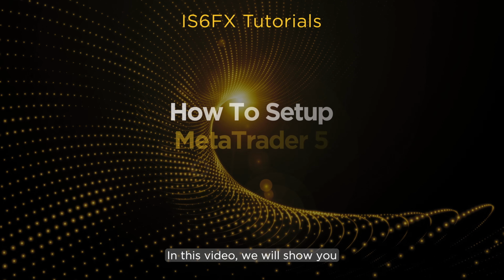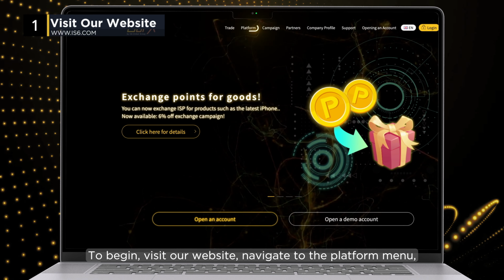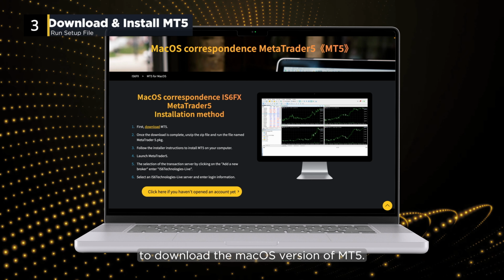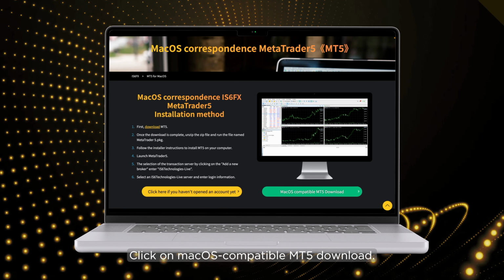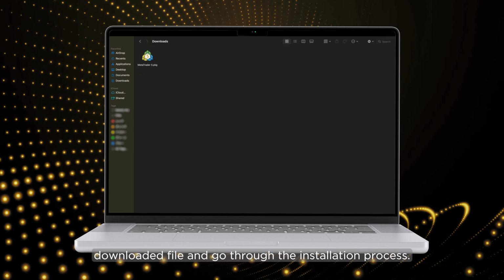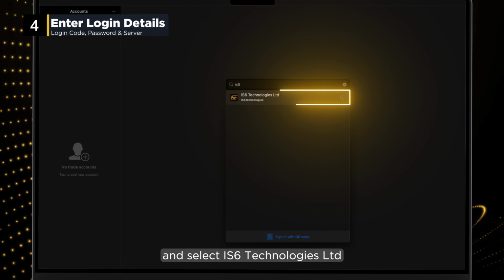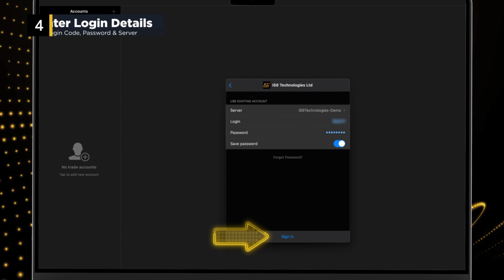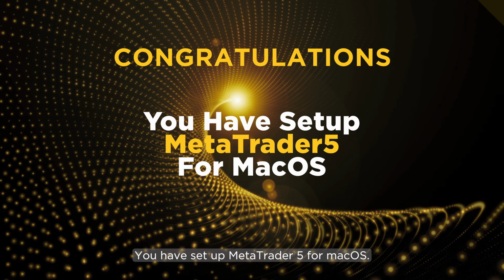How to Setup MT5 on MacOS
Welcome to IS6FX MetaTrader 5 Setup Tutorial for Mac OS!
In this video, we'll guide you through the steps to set up MetaTrader 5 platform on your Mac.

🔑 Key Topics Covered in the Video:
1. Download MetaTrader 5 for Mac OS
2. Install the application
3. Login into your IS6 account
4. Overview of the platform interface
5. Get started with your trading

1. Simple, step-by-step instructions for installing MT5 on Mac
2. Learn how to access your account securely
3. Start your trading journey with confidence

Chapters:
00:00 – Intro
00:15 – Navigate to MT5 Page
00:25 – Download and install MT5
00:41 – Login Into Your Account
00:56 – Outro

Congratulations! You have successfully set up MetaTrader 5 on your Mac. 🎉📈